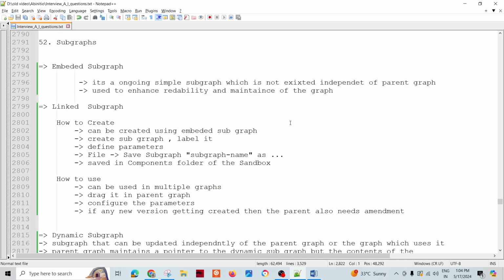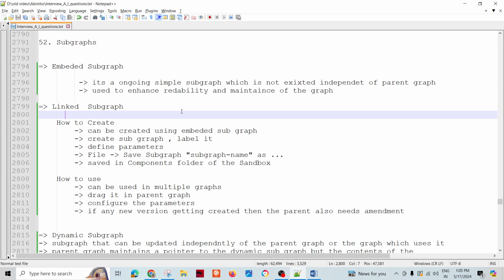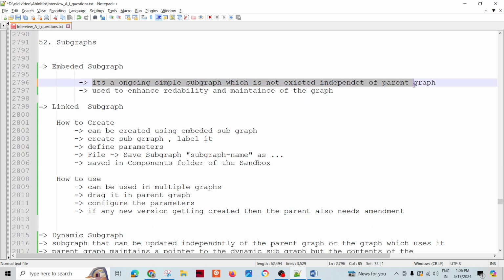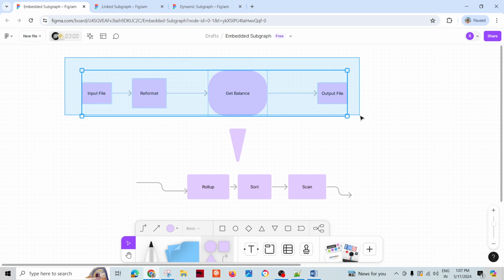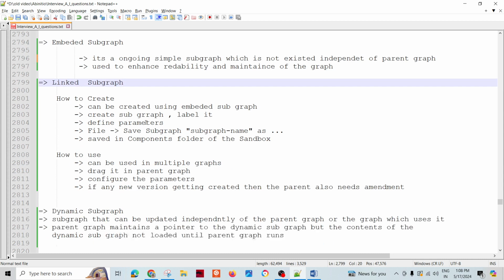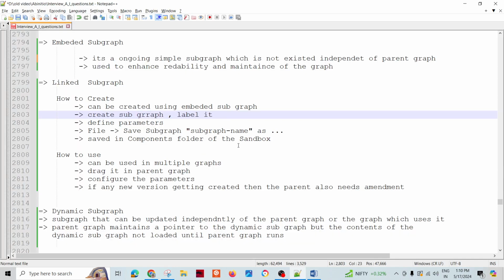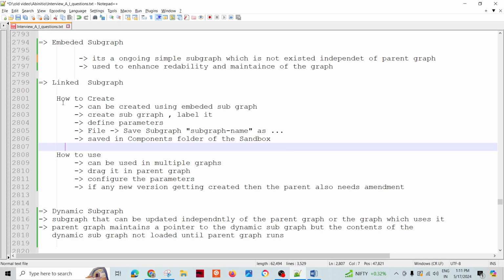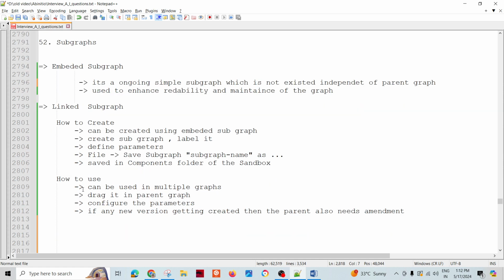Linked Subgraphs in Abinitio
What are Embedded Subgraphs?

What are Linked Subgraph?

What are Dynamic Subgraph?